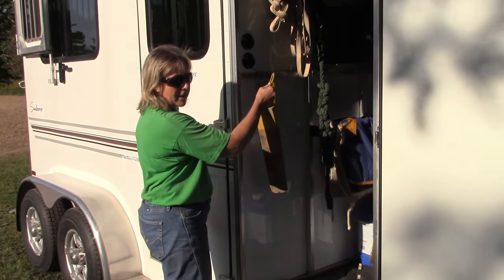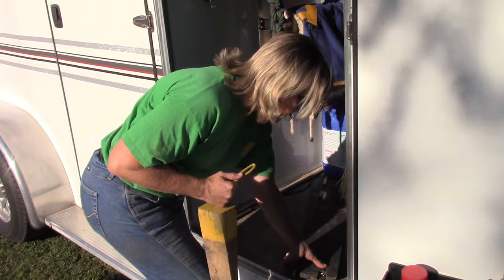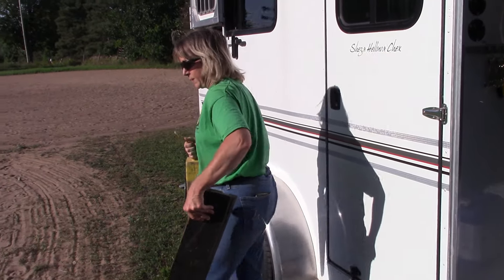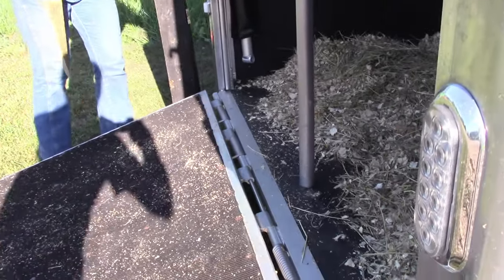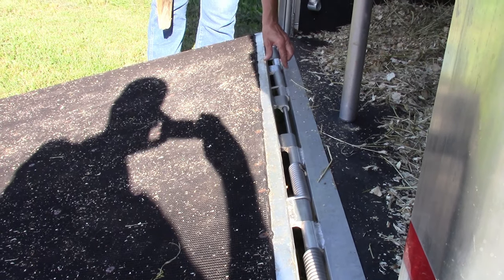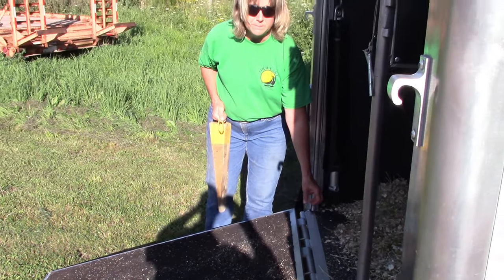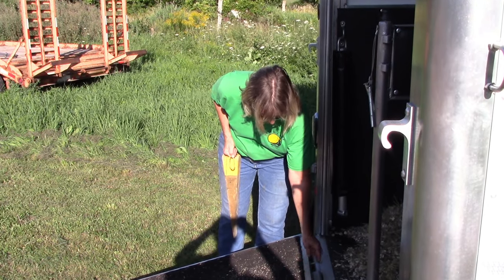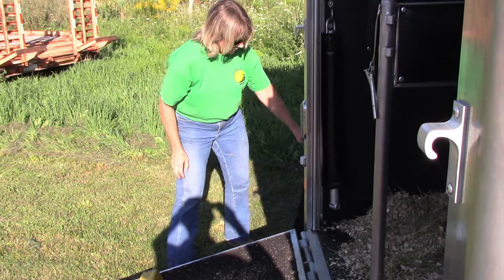Two Minor Concerns With a Ramp Style Trailer...and Our Solutions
We like a ramp style trailer for various reasons, including its versatility for non-horse applications (such as the Harley FXR "different breed of horse" if needed) however there are two minor concerns we have noted. These two concerns, and our solutions, are:

1 - the ground is not always perfectly level at loading/ unloading spots causing ramp to contact ground on one corner while other corner is unsupported. This causes movement of the ramp when stepped on which horses do not like, and loads the ramp and hinge unevenly.

Shimming the low side is an obvious solution however carrying an assortment of shims in various thicknesses is somewhat impractical. What does work well is a wood wedge, cut from 4" x 4" wood and approx. 12" long. 0:44, 1:58 (4" x 4" lumber works out to about 3-1/2" x 3-1/2" actual size. If the ground is more than 3-1/2" out of level we'll move to a different spot!)

We added a rope handle so it can be carried on a hook in trailer tack room, just inside the door and readily accessible.

2 - For ramp to close and form a good seal around door opening, location of ramp and design of hinge results in a gap between trailer door jamb and ramp, as well as forward corner of ramp surface being slightly higher than trailer floor.

This gap is certainly not large enough for a horse's hoof to drop into but it could get catch the edge where ramp is higher than floor, and with our reining horses having slide plates which extend past the back of the hoof  there is a possibility that slide plate could get caught in the gap or ramp edge. The probability of this happening is quite low...however with horses anything is possible!

Our solution to this gap is two pieces of 3/4" plywood cut approx. 7" wide with a 45 degree bevel on leading edge forming a transition between floor and ramp surface. Outside end of each plywood piece is notched to fit around trailer door jamb which locks that end securely in place. Inner end has small wood blocks on bottom surface located to fit between hinge sections. 1:30

These plywood sections were painted black so they would blend in with floor mat and non skid surface of ramp. They could also have been left natural wood as this would match colour of shavings we place on floor for the horses.

While this "ounce of prevention" to close gap between ramp and floor may not be absolutely necessary we'll err on the side of caution - after all, "It's all fun and games until someone loses a shoe"!